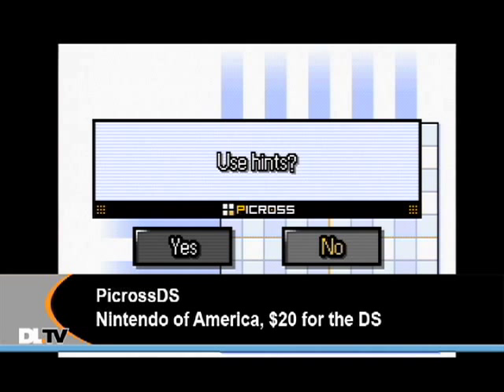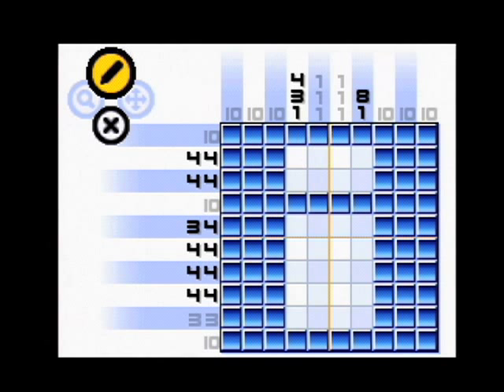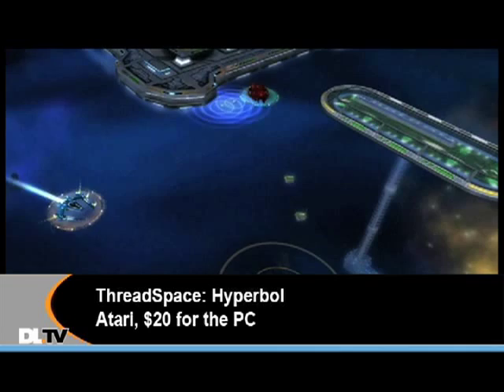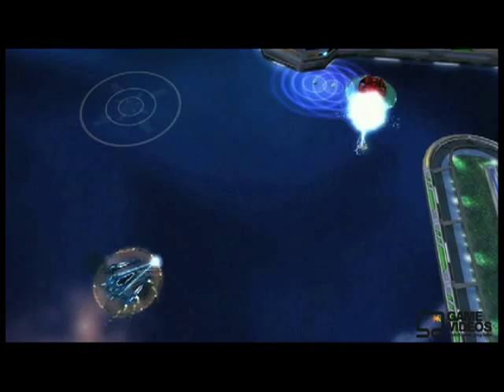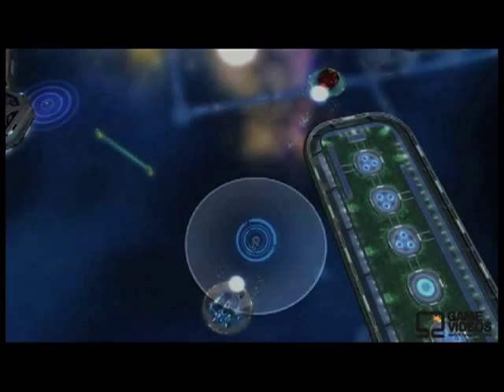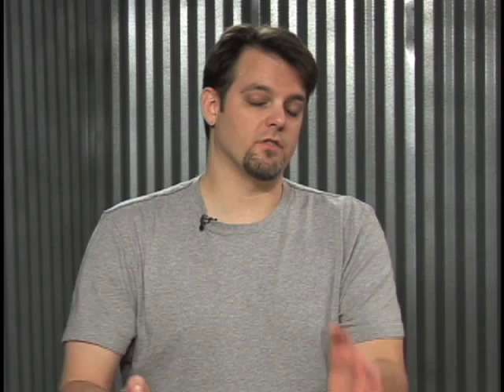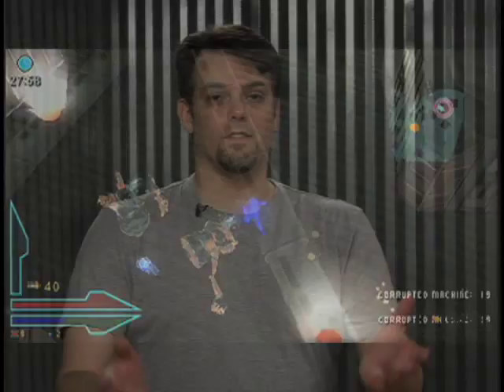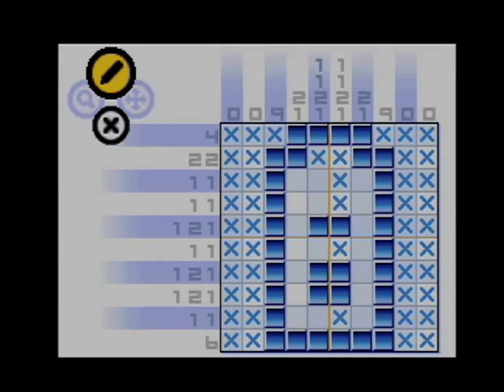3 Games In 3 Minutes!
Another installment of Scott's 3 games in 3 minutes, with titles that you'll either love, hate or like in a purely plutonic sense: First is  PicrossDS, second is Threadspace Hyperbol and last is Alien Syndrome for the Wii. Which do you think was the one that sucked?!